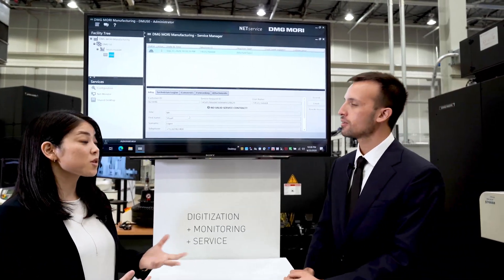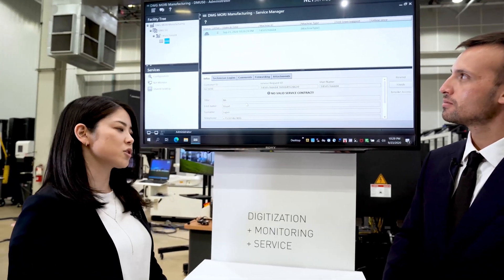NETservice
The new benchmark for remote service in the machine tool industry, NETservice has been specifically developed to meet the high demands of machine tool customers - particularly when it comes to maximum data security. Another plus is the multichat function, where operators, service experts and other personnel can communicate directly to find common solutions to service issues. The optional SERVICEcamera is an added benefit, as it is preconfigured for Plug & Play use with NETservice.
Join us in DMG MORI’s North American factory in Davis, California as Stuart Luper, Product Specialist with DMG MORI Software Technology Solutions USA, shows digital service solutions.